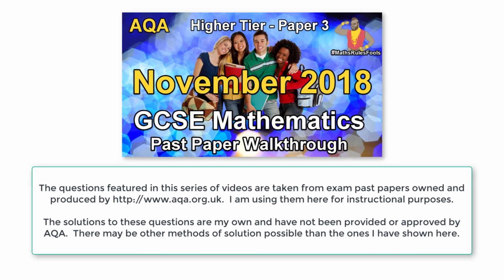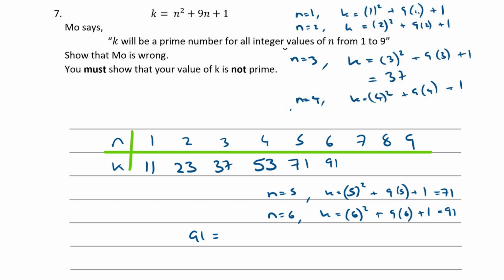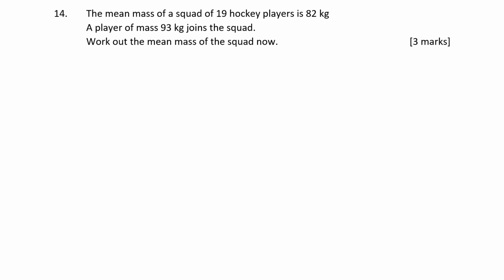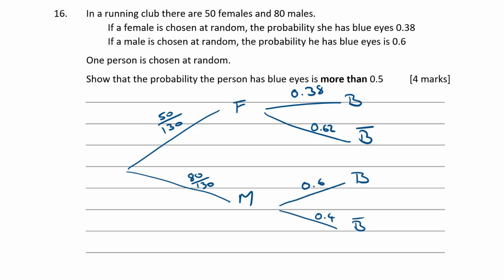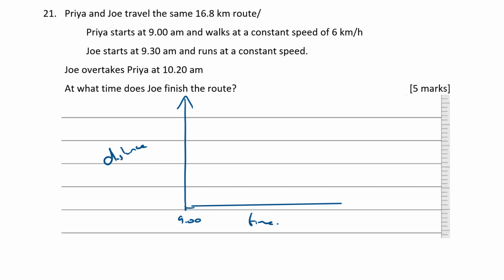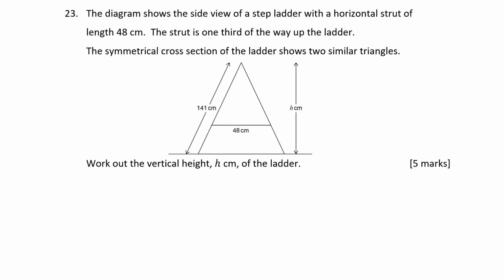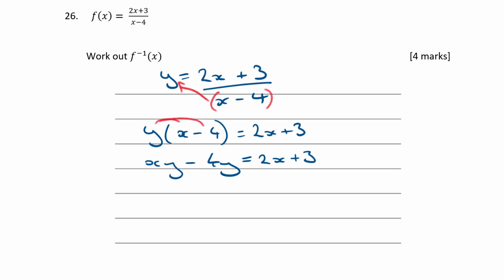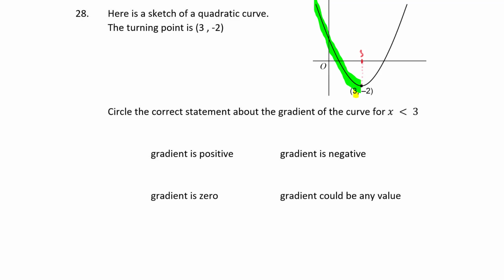GCSE Maths AQA November 2018 Paper 3 Higher Tier Walkthrough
A complete walk through of AQA GCSE Maths November 2018 Higher Tier - Paper 3 calculator.  Help revise for the 8300 new specification 9-1 mathematics exams and your mock.  This walkthrough tutorial has full solutions to each question, so you can use it like a mark scheme.

0:00:00 - Intro
0:01:45 - Q 1 - Translations with Column Vectors
0:02:34 - Q 2 - Metric unit conversion with expressing one number as a fraction of another
0:03:41 - Q 3 - Find the nth term of a linear sequence
0:04:54 - Q 4 - Lowest Common Multiples
0:05:17 - Q 5 - Error Intervals
0:06:23 - Q 6 - Interpreting a Time series graph
0:11:00 - Q 7 - Proofs
0:15:26 - Q 8 - Compound interest
0:17:35 - Q 9 - Perimeter of compound shapes (circle and rectangle)
0:22:37 - Q10 - Solving linear inequalities
0:23:50 - Q11 - Trigonometry in right angled triangles
0:25:28 - Q12 - Plotting cubic equations
0:26:15 - Q13 - Probability and expectation
0:27:38 - Q14 - Mean Average
0:29:50 - Q15 - Surface areas of pyramids and cylinders
0:38:53 - Q16 - Dependant Probability
0:42:18 - Q17 - Indices
0:43:05 - Q18 - Histograms
0:46:52 - Q19 - Limits of Accuracy
0:50:02 - Q20 - Transformation of curves
0:52:55 - Q21 - Speed distance time
1:00:29 - Q22 - Iterative formula
1:06:09 - Q23 - Similar triangles with Pythagoras theorem
1:10:30 - Q24 - Volumes of spheres and cones with ratio
1:17:06 - Q25 - Transformations - Invariant points after reflection
1:18:29 - Q26 - Function notation - Inverse functions
1:21:10 - Advertisement Break!  Topic Tests
1:21:52 - Q27 -Coordinate geometry -  Intersection of circle and straight line
1:31:18 - Advertisement Break!  Patreon
1:31:45 - Q28 - Properties of a parabola
1:31:52 - Outro

Corrections:  Q25 - I circle the wrong answer.  It should of course be B & C!  I do clearly say this in the video, but I placed the ring in the wong spot when editing the video together. Doh!